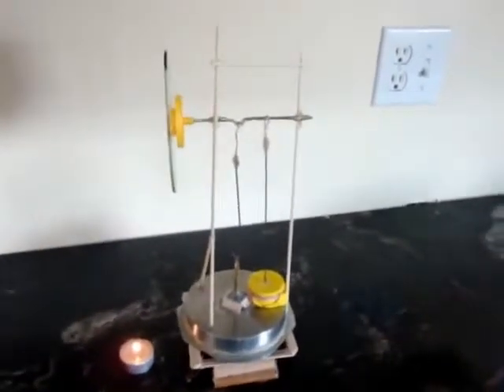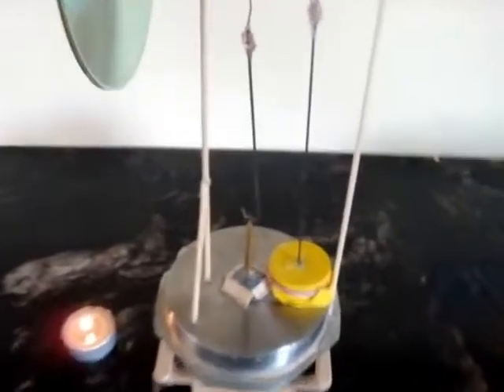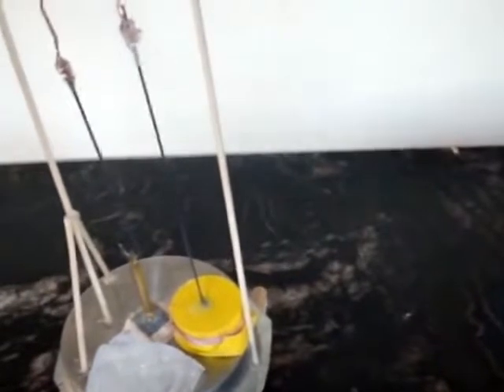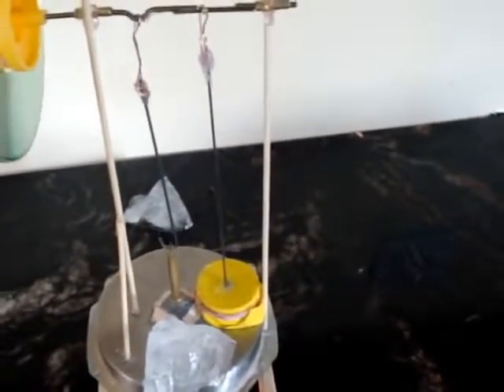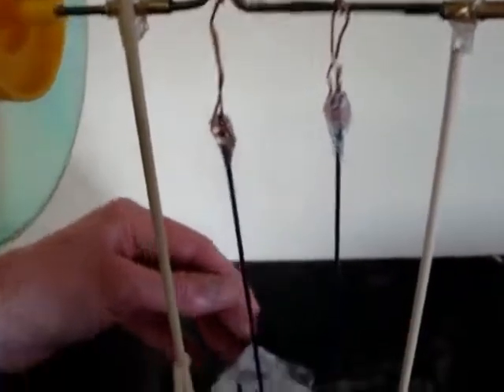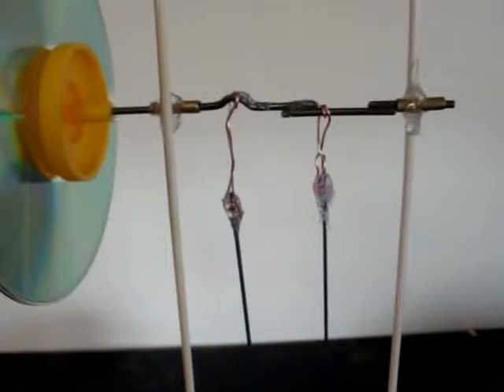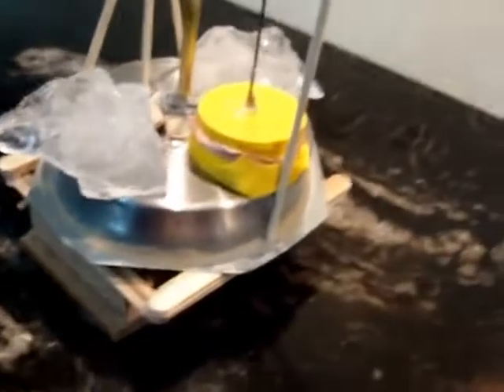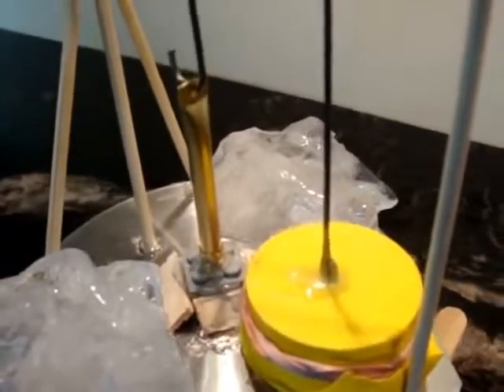homemade stirling engine